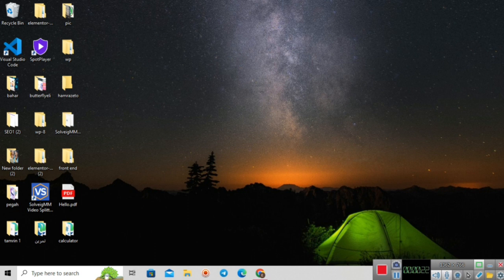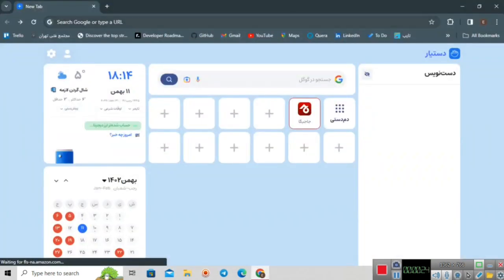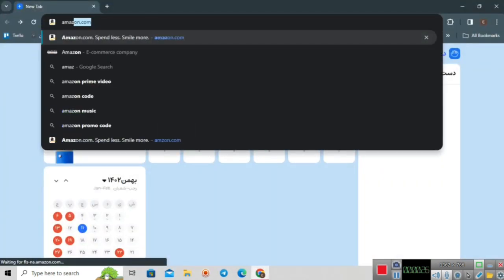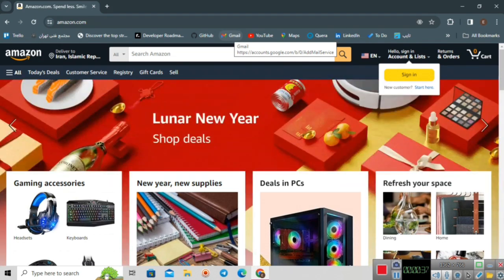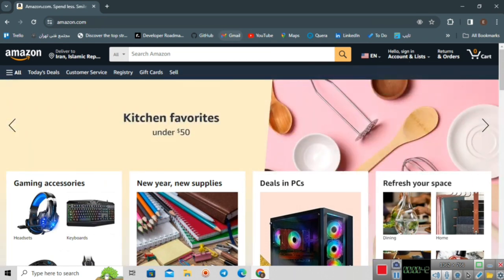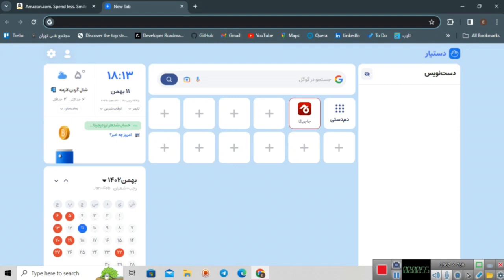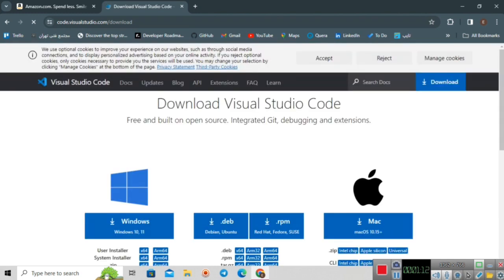HTML Tutorial for Beginners | (Lesson one)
in this step-by-step tutorial, lern how to create a simple web page using html.